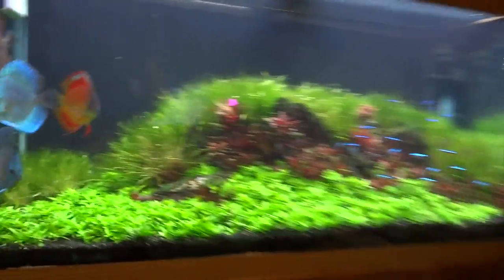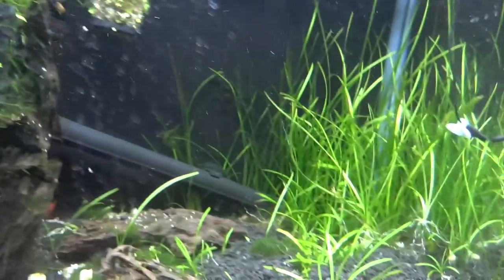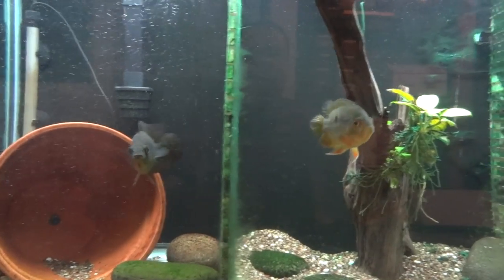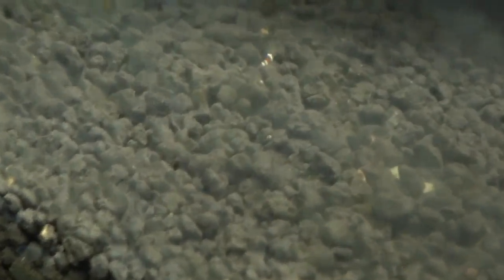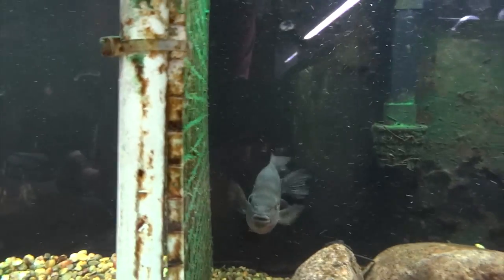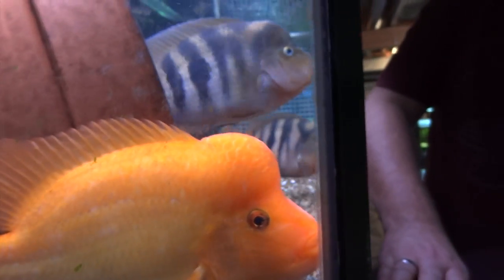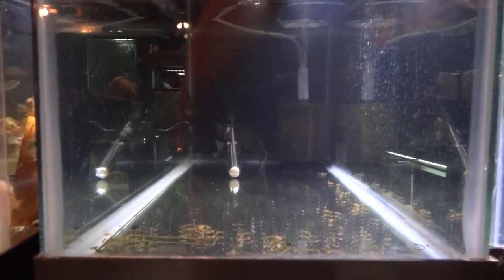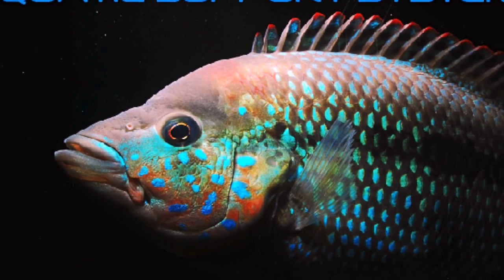Fish room update December 14, 2014